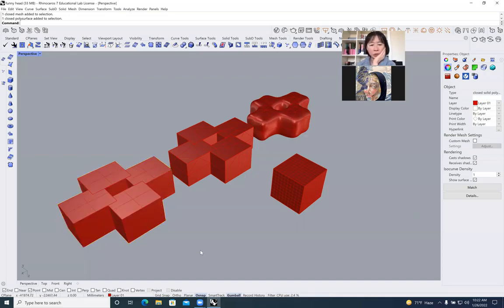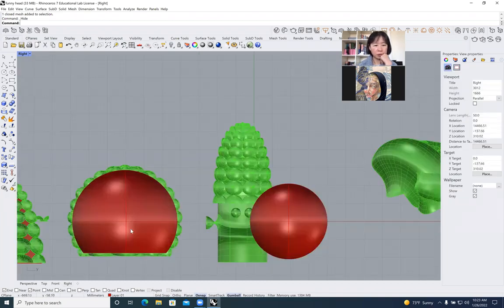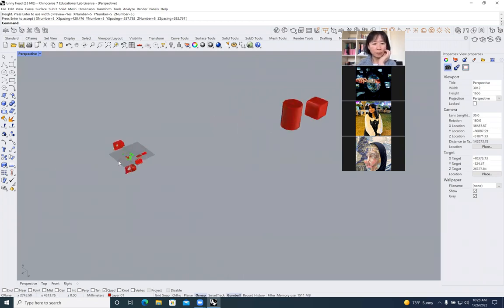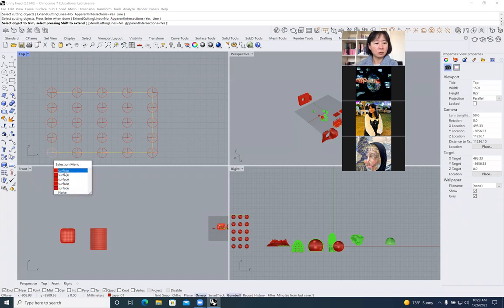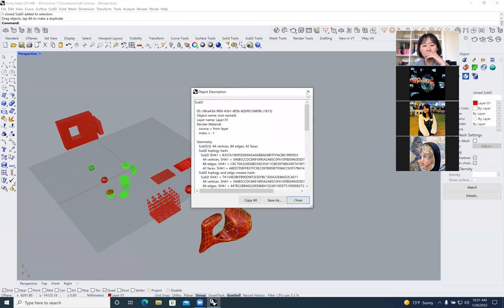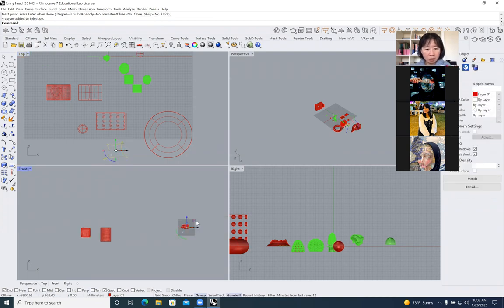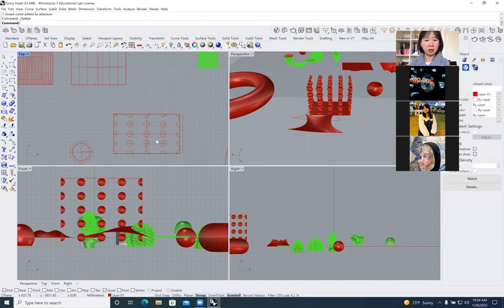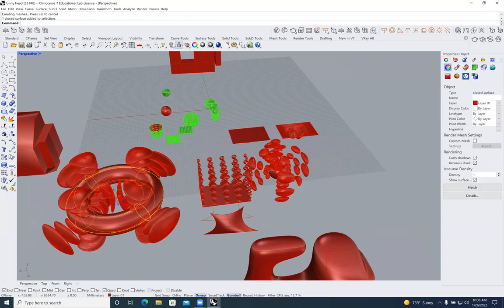Rhino flow lecture